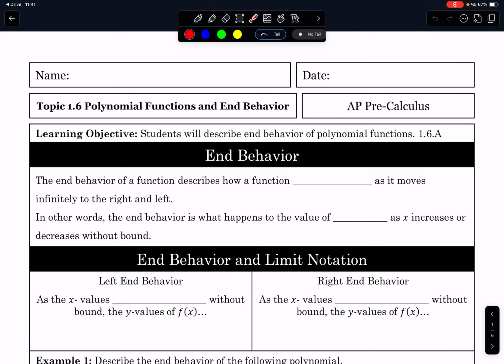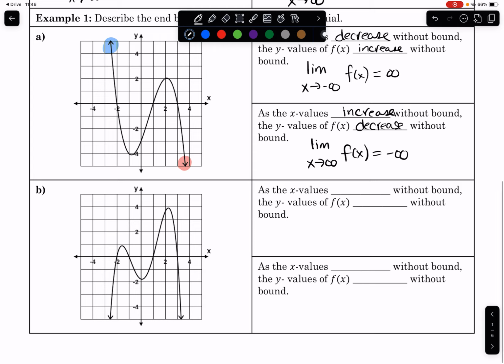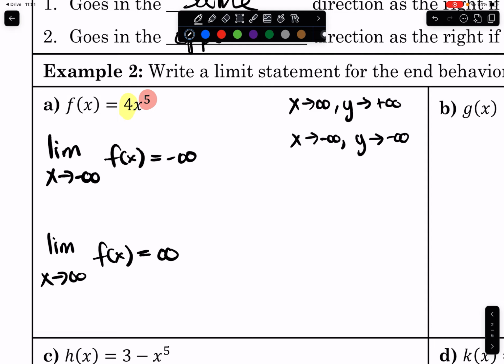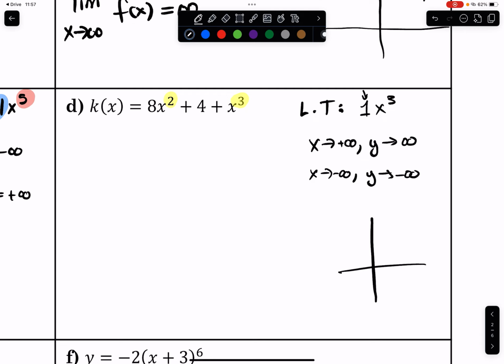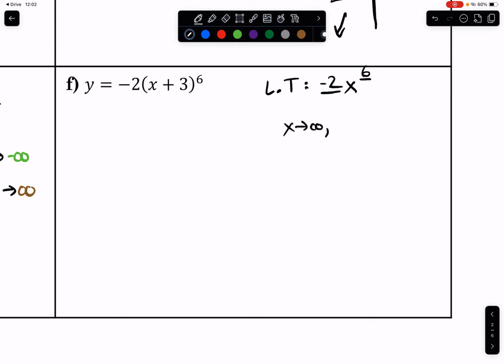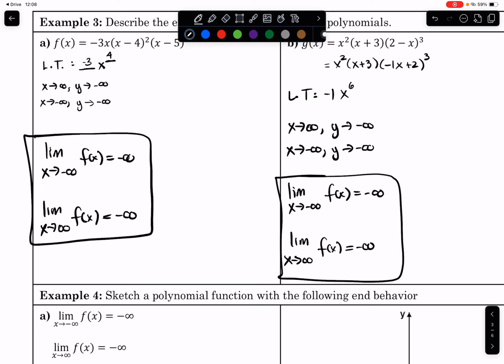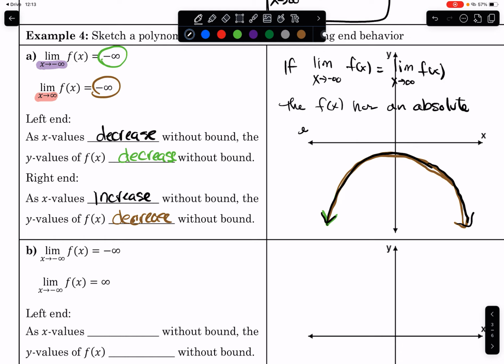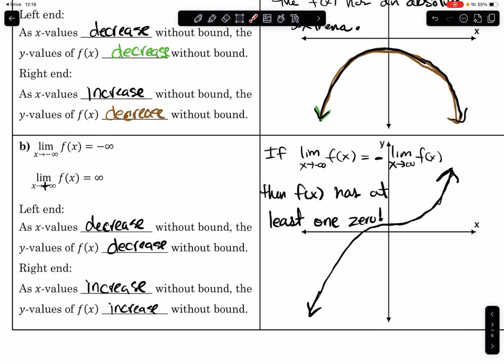1.6 Polynomial Functions and End Behavior